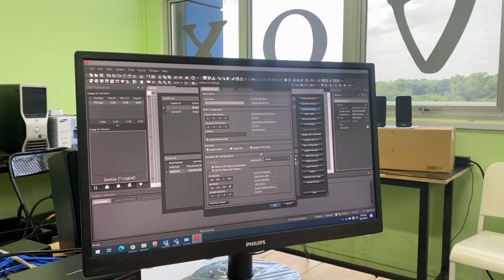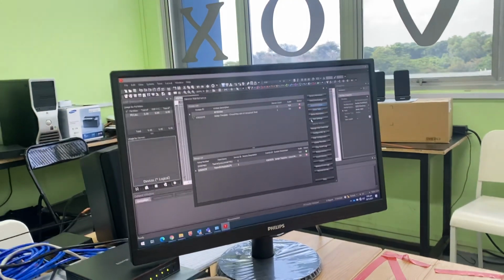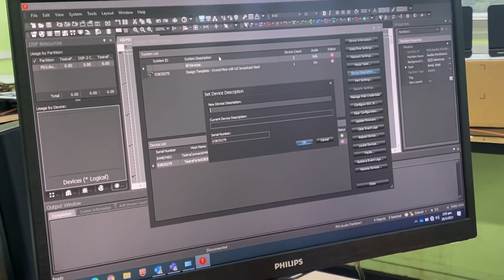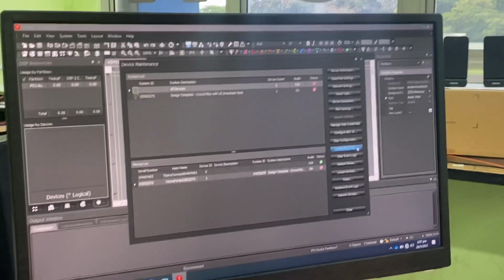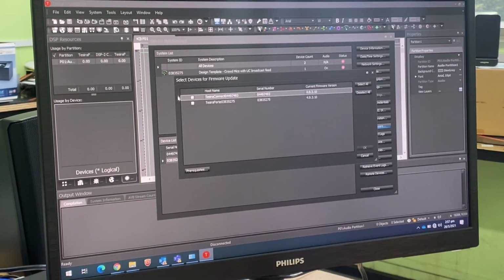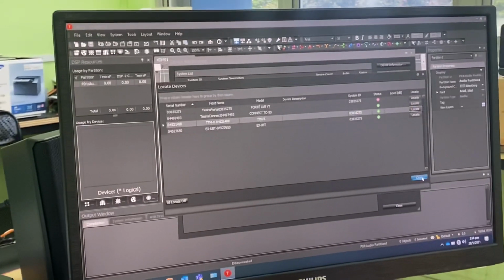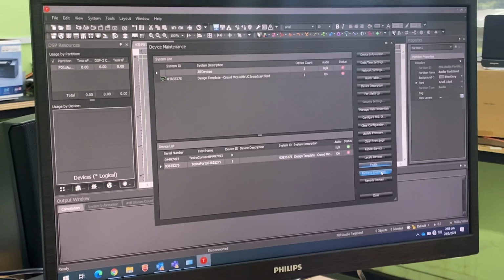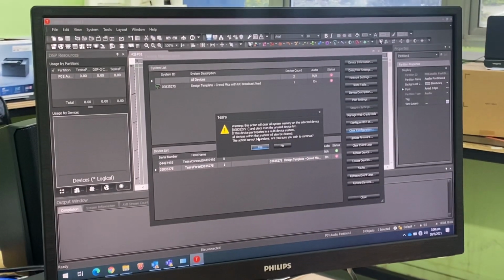Bi-Amp1 Training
Bi-Amp Training 1